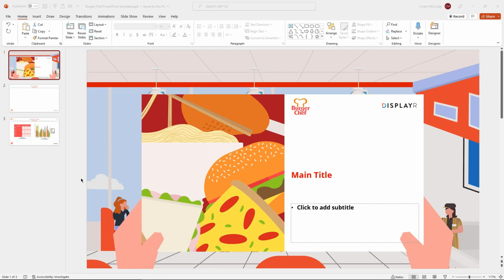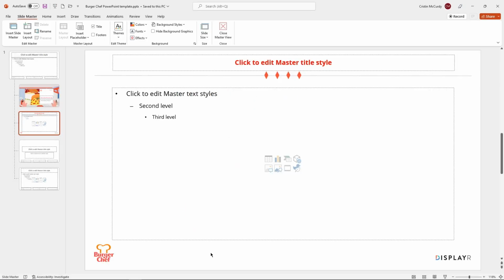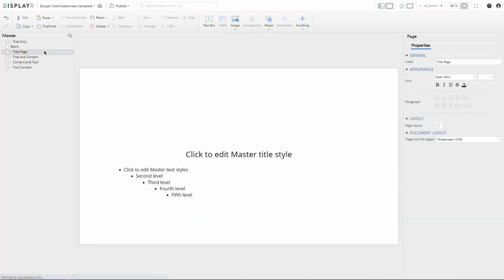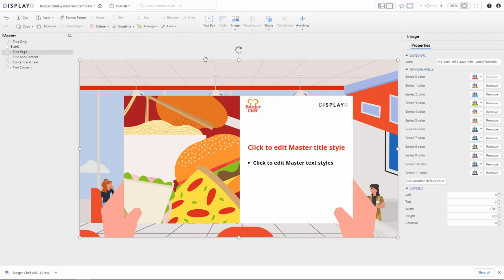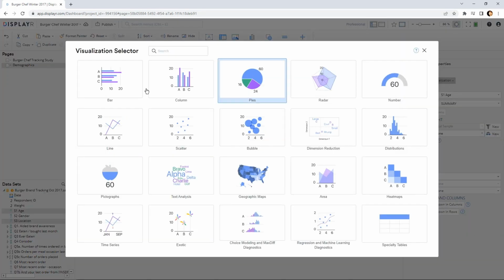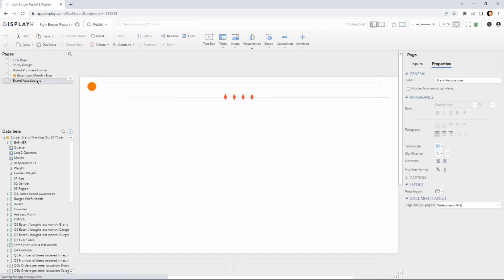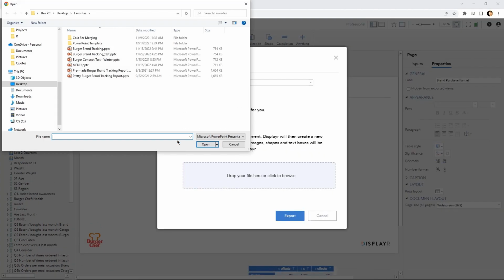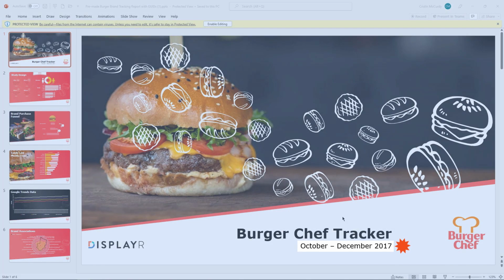PowerPoint Reporting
How to set up your reports for exporting to PowerPoint.

• Creating a PowerPoint Style Report in Displayr (0:23)
• Adding to the Template Gallery (6:39)
• Hook Up an Existing PowerPoint Deck (10:54)